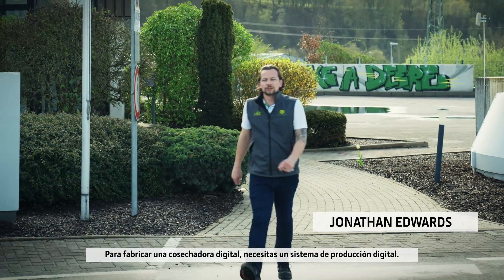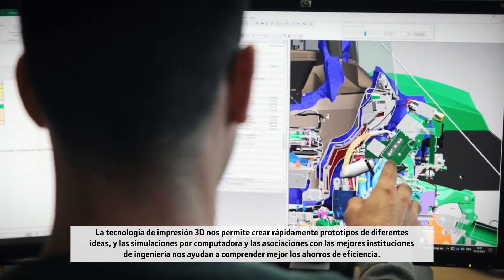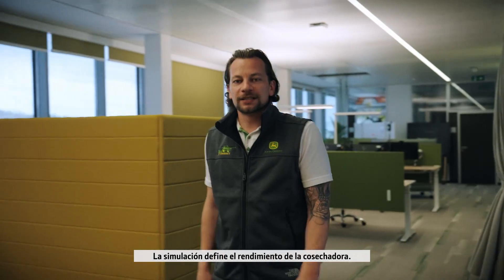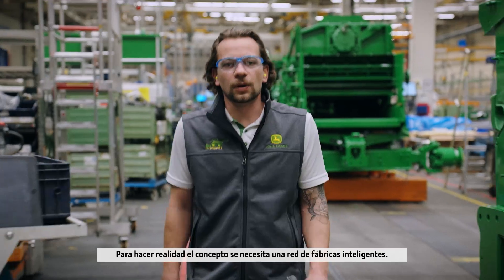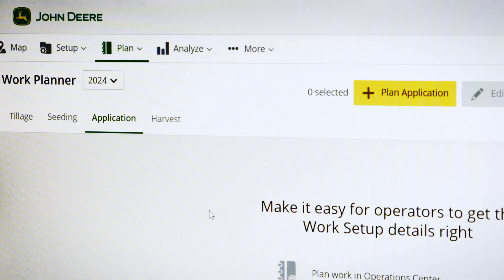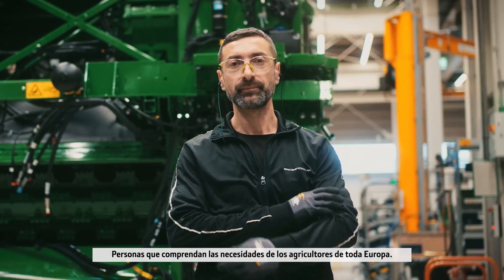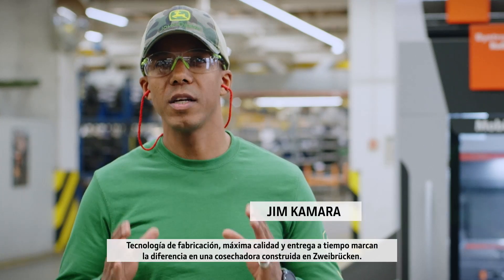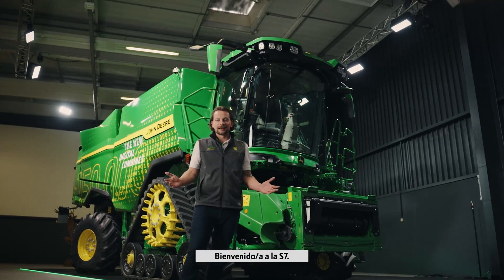Dentro del mundo de la fabricación de cosechadoras: Creación de las NUEVAS COSECHADORAS DIGITALES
Para construir las NUEVAS COSECHADORAS DIGITALES en JOHN DEERE tuvimos que repensar todo el proceso de producción. Sigue en este video a Jonathan Edwards mientras te lleva en un recorrido por las inversiones en personas y tecnologías avanzadas utilizadas para crear la nueva cosechadora digital S7.

Observa cómo la tecnología de realidad virtual 3D, la inteligencia artificial, los algoritmos de software y la robótica están revolucionando las máquinas cosechadoras del futuro.

¿Quieres más información sobre las nuevas cosechadoras digitales? Visita nuestra página web